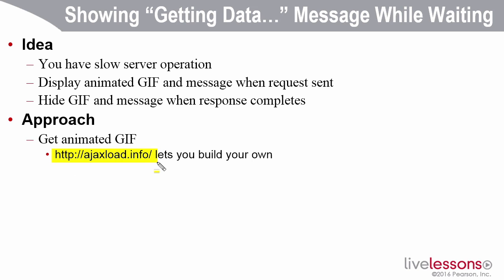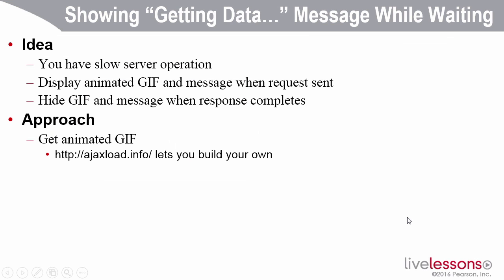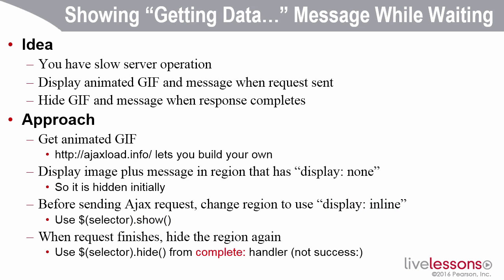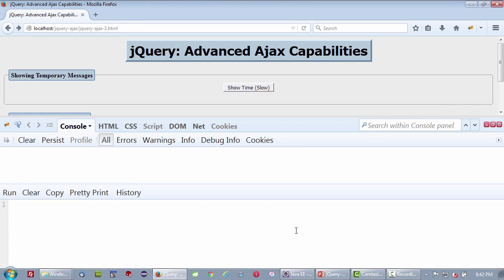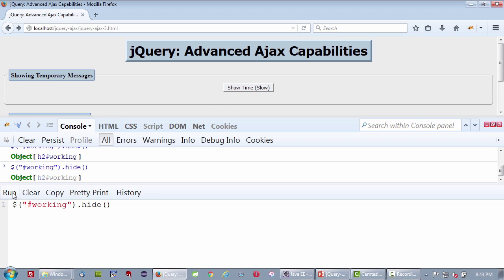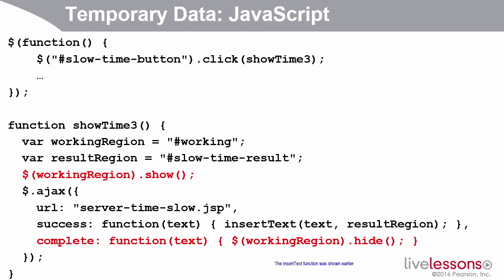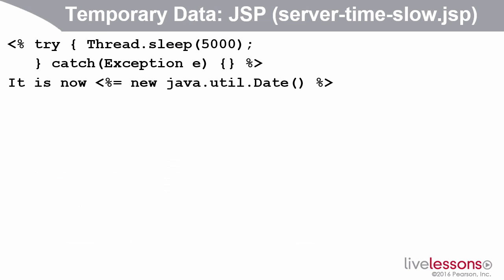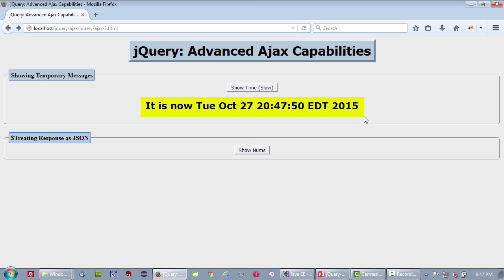13 1 Display temporary messages during Ajax requests JavaS